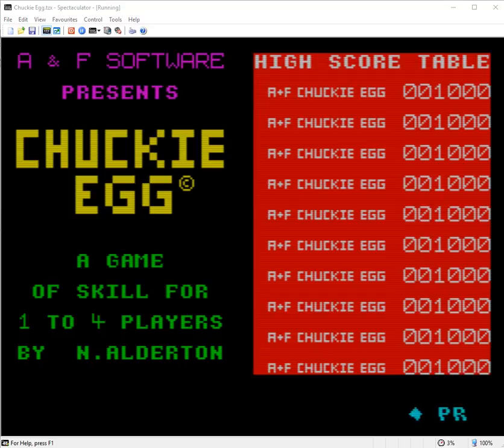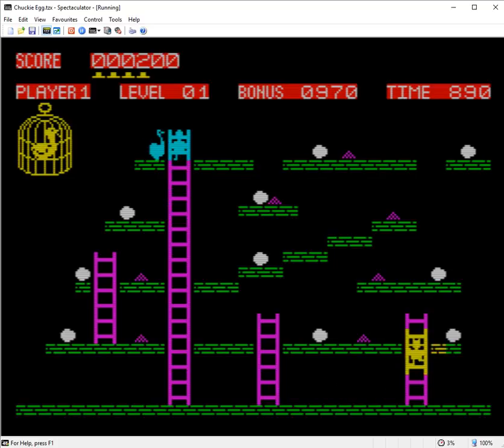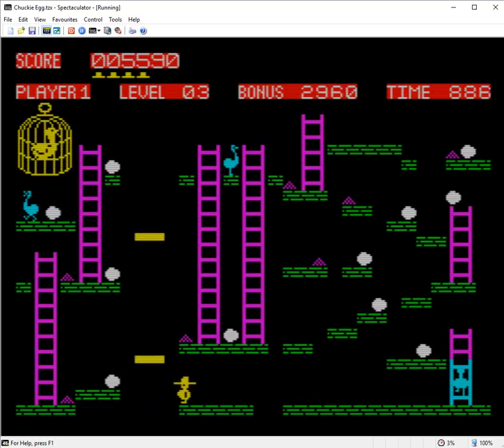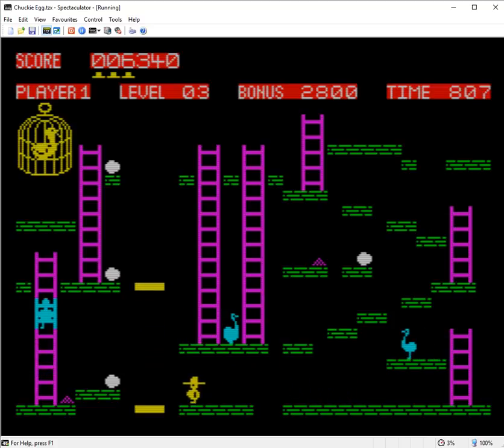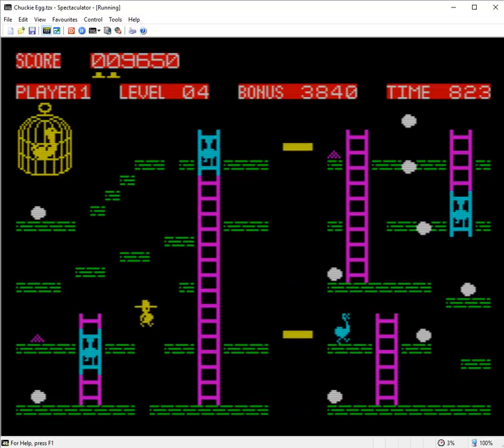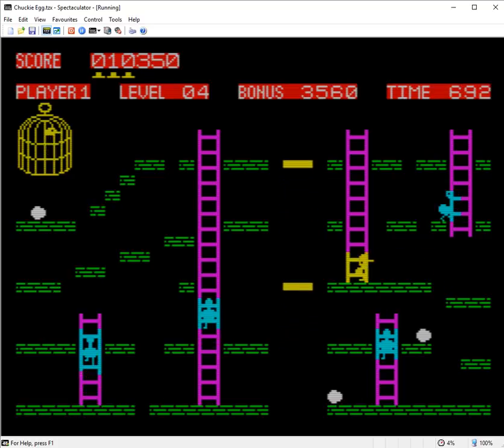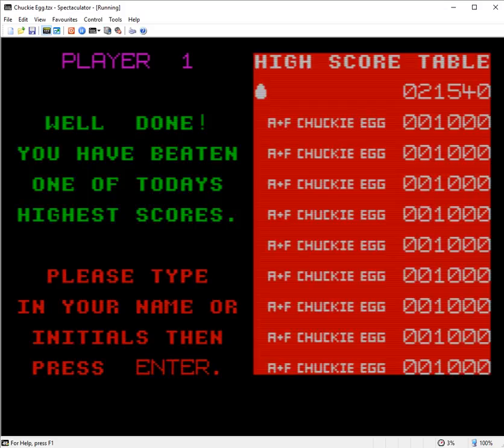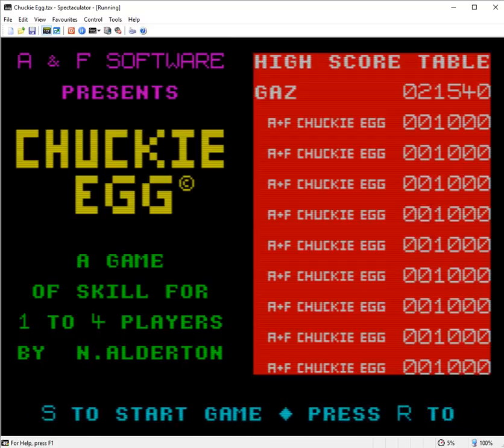Chuckie Egg (ZX Spectrum) with commentary